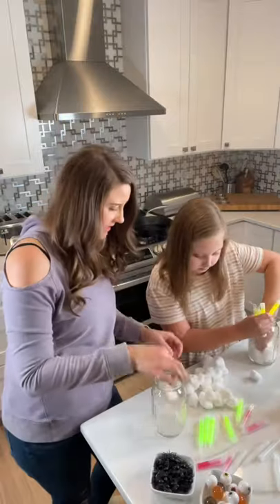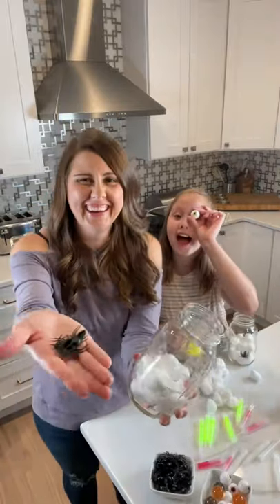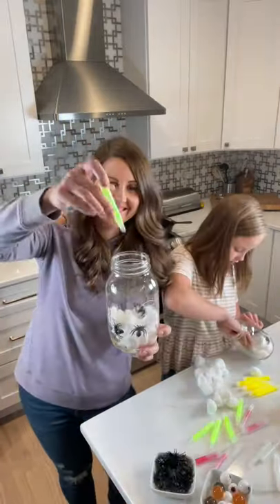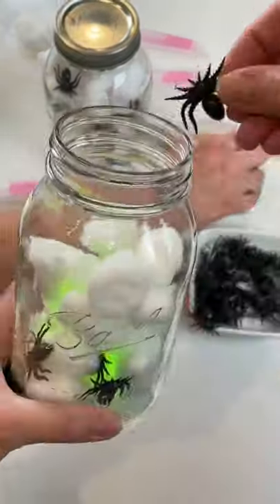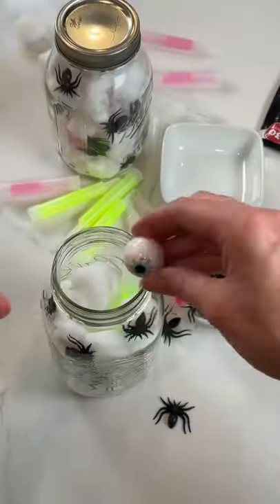DIY Spooky Glow Jar!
Try making these simple, spooky jars for Halloween!  This is a fun craft for kids!